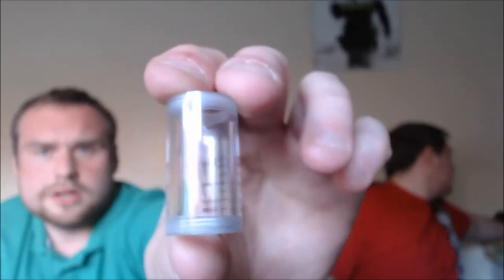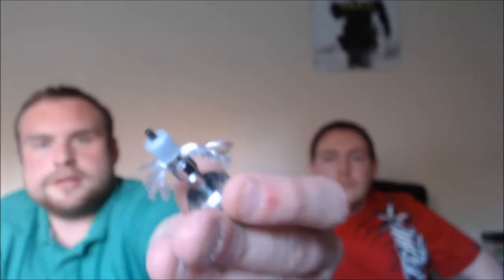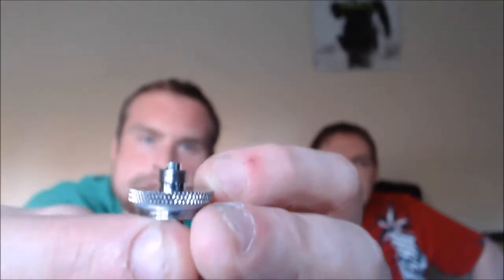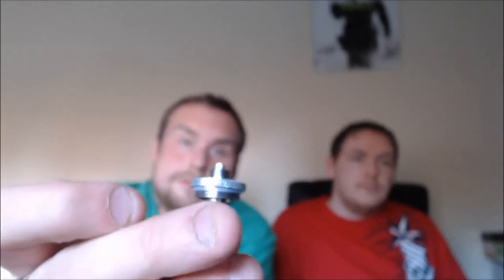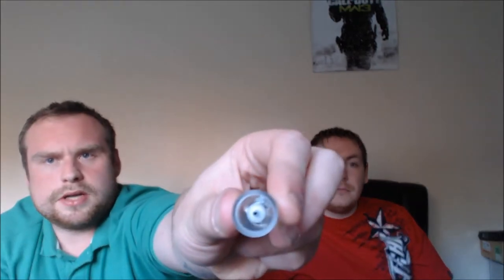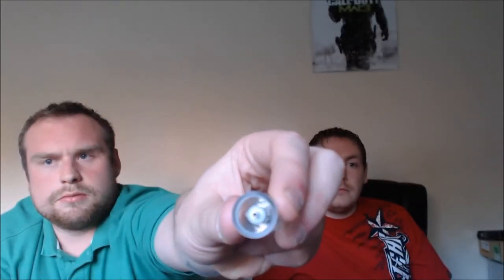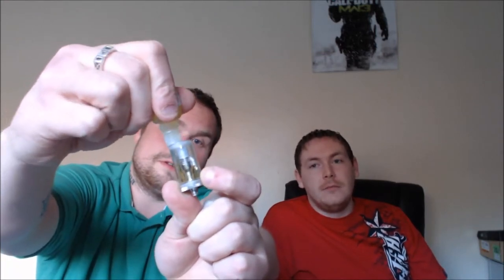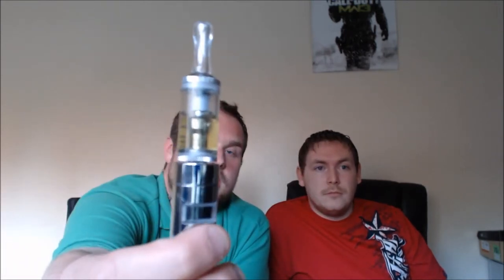SmokTech Mini Nova Giant 3.5ml Tank